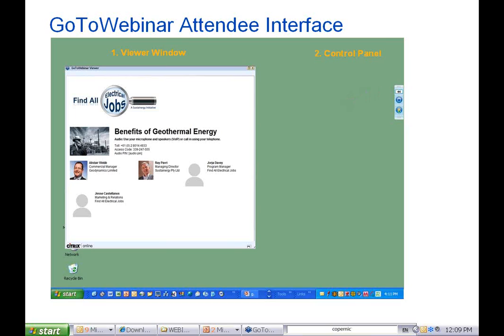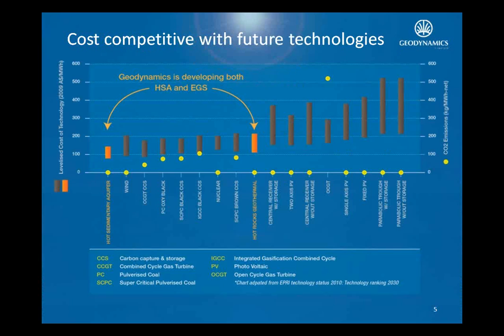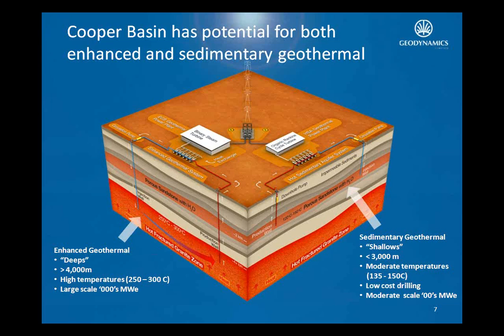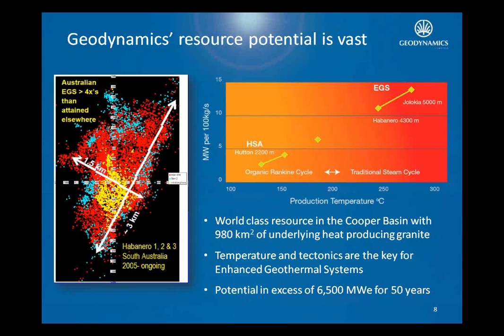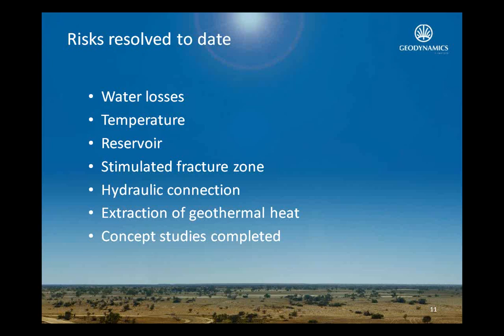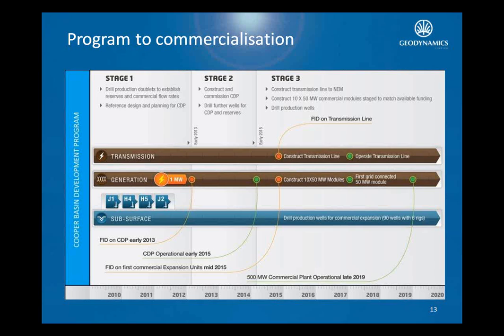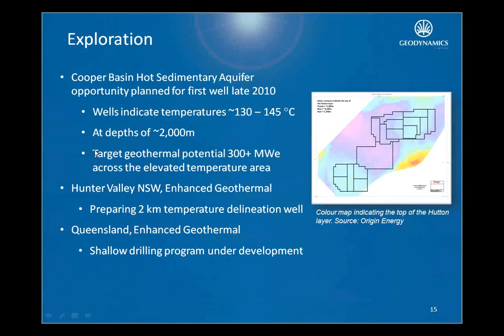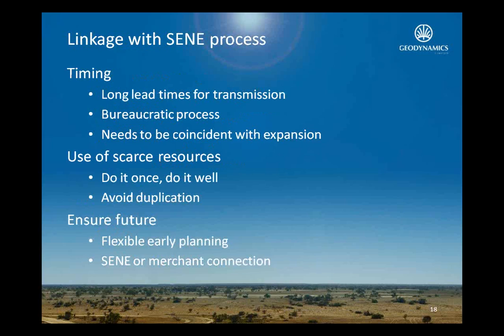Benefits of Geothermal Energy - "Hot Rock Technology"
- When you're looking for electrical jobs in or around Perth, Brisbane, Sydney, Melbourne, Adelaide, Darwin, Canberra or geographical regions around these cities within Australia, then please be sure to check out Find All Electrical Jobs.

We are Australia's number one source when it comes to posting and finding jobs in the electrical field.

We also provide a solution to bridging the gap between those who have a background in the electrical industry with those who are interested in potential employees having an electrical background.

Our website is a helpful resource for those from within the electrical field. We provide everything from relevant job listings, to news regarding events that may affect those in the industry, to upcoming training and projects that take place in or around Australia.